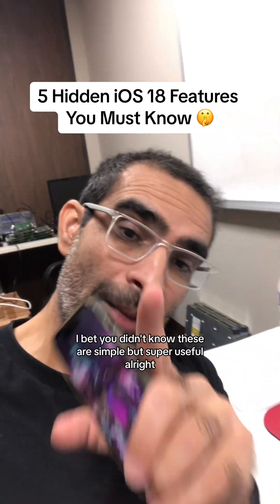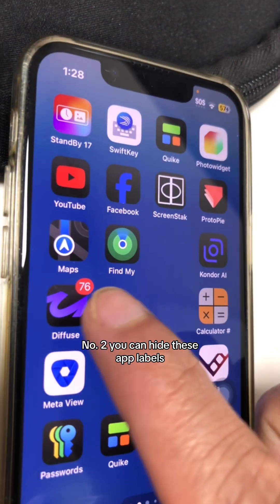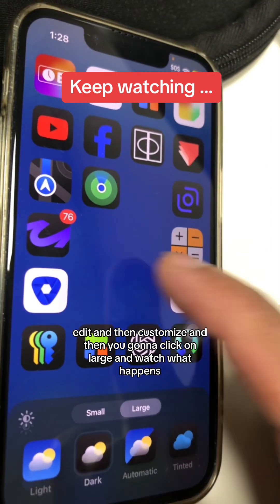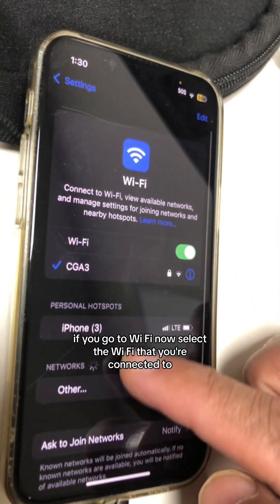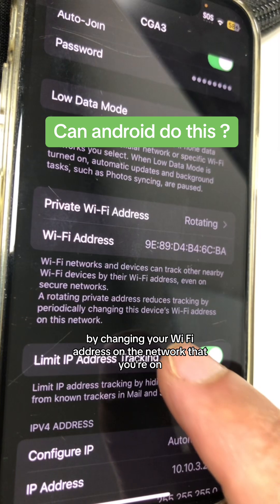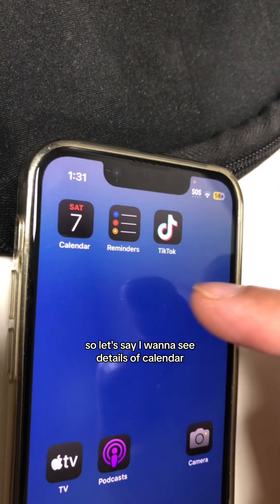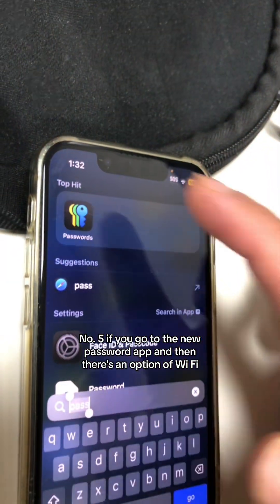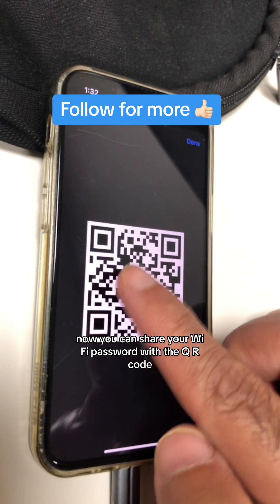5 Hidden iOS 18 Features You Must Know!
5 Hidden iOS 18 Features You Must Know!